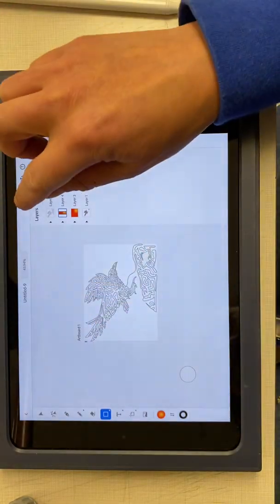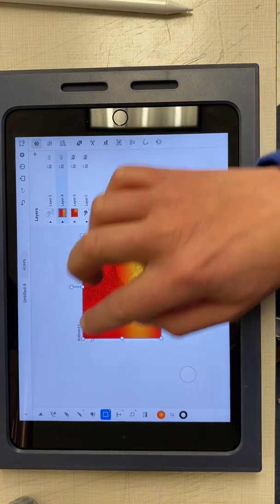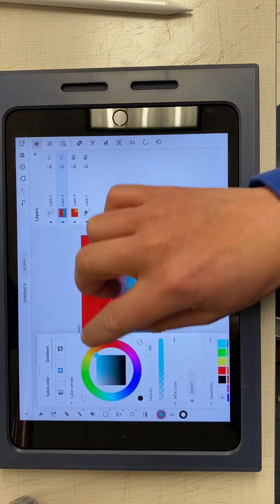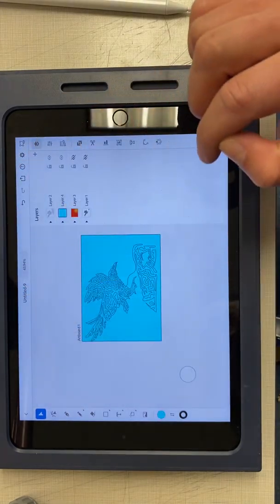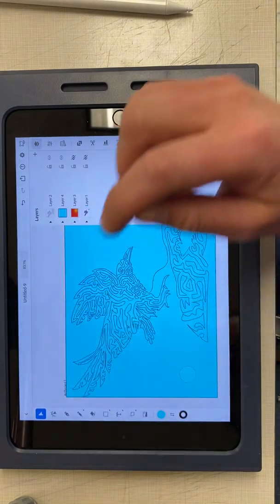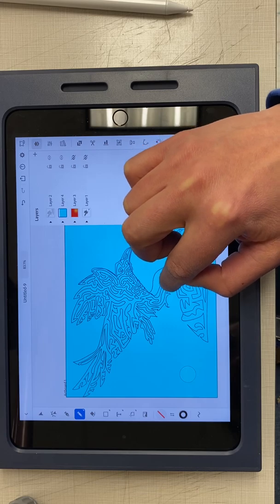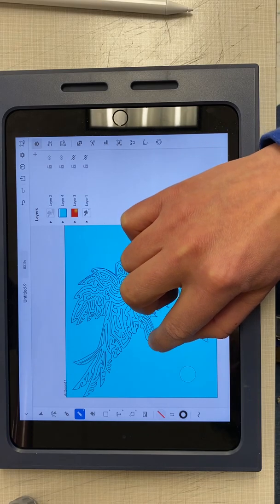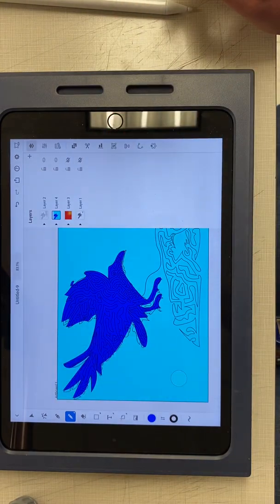Create shape and fill